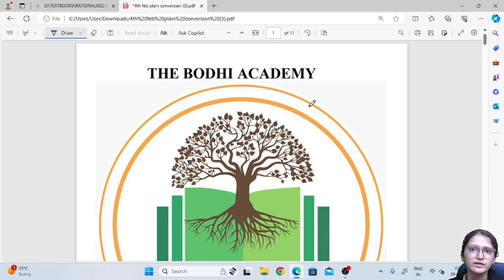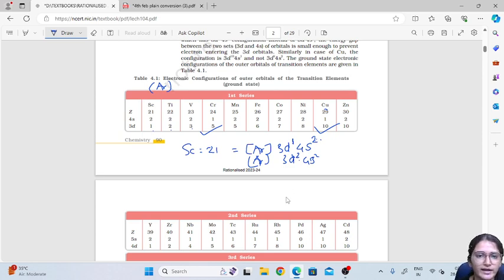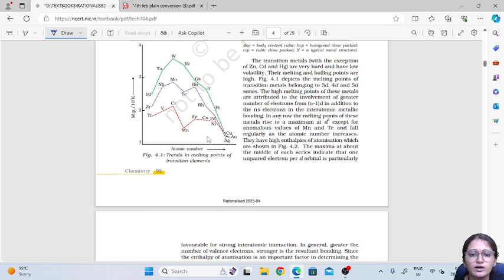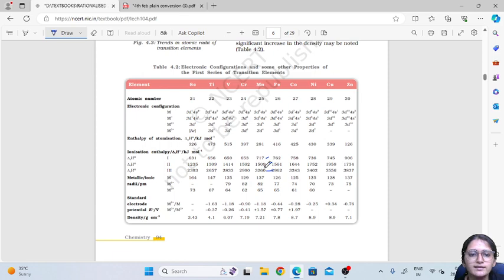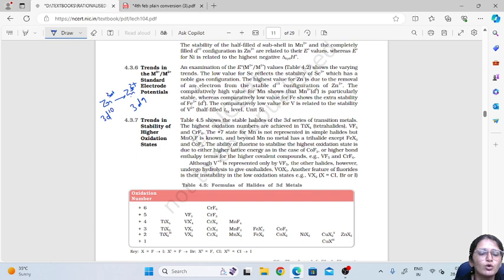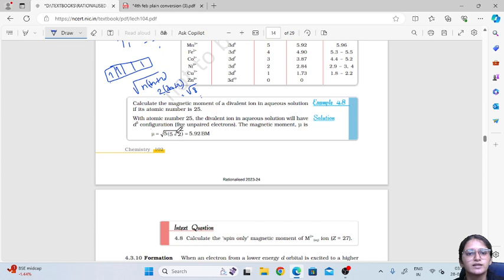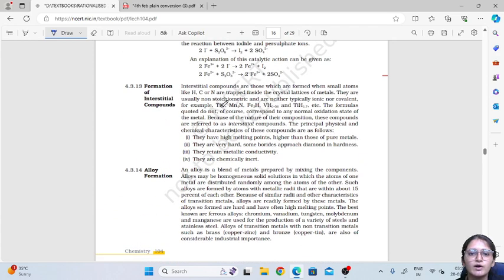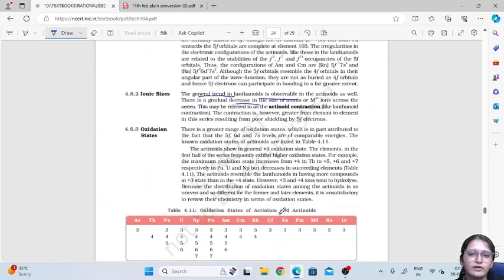GOA STATE BOARD|CLASS 12TH|CHEMISTRY|CHAPTER 7|d & f BLOCK ELEMENTS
let us learn about d and f block elements, the chapter examines the properties, electronic configurations, and oxidation states of transition metals and inner transition metals. It highlights their role in complex formation, catalytic activity, and applications in industries, along with the unique characteristics of lanthanides and actinides.